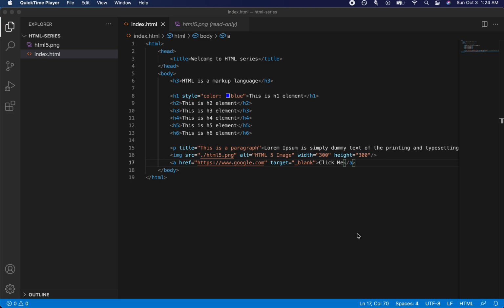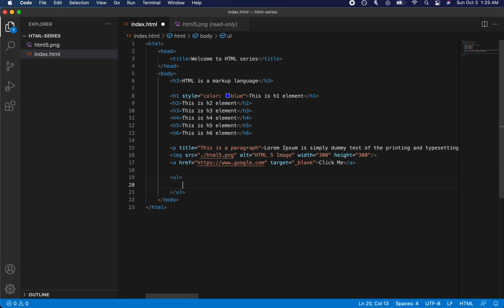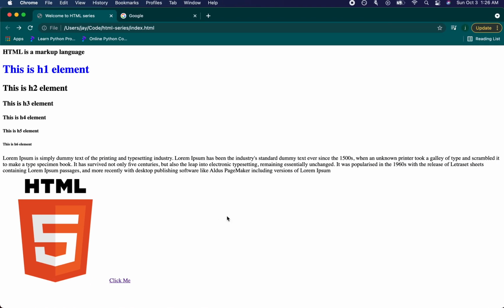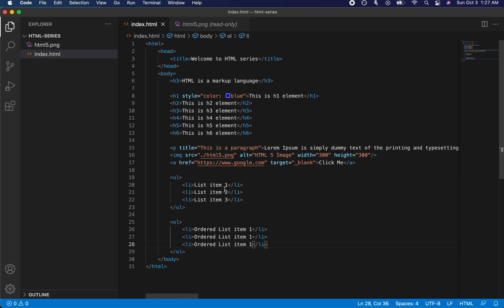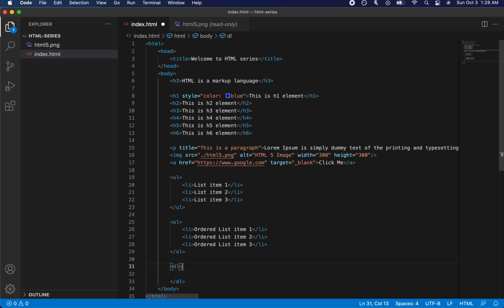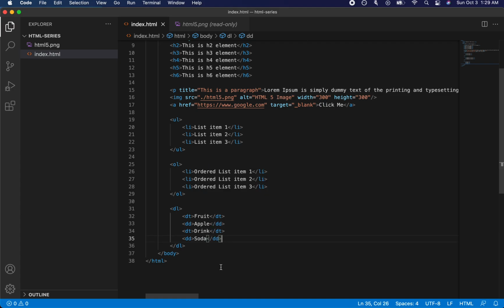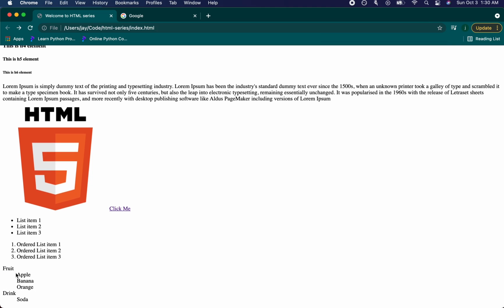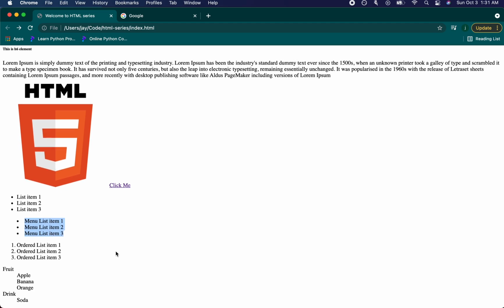Learn HTML - List Elements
HTML lists are used to present list of information in well formed and semantic way. There are three different types of list in HTML and each one has a specific purpose and meaning.

Common types of HTML Lists are
1.  Unordered List
2.  Ordered List
3. Description List
4. Menu List